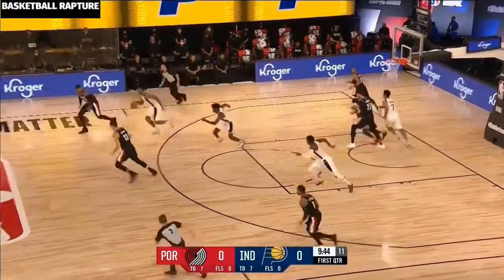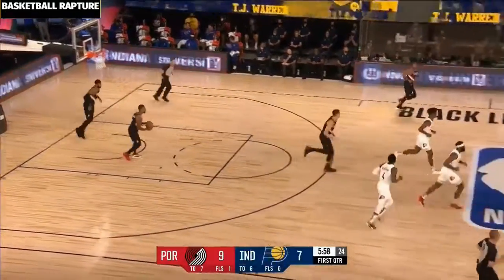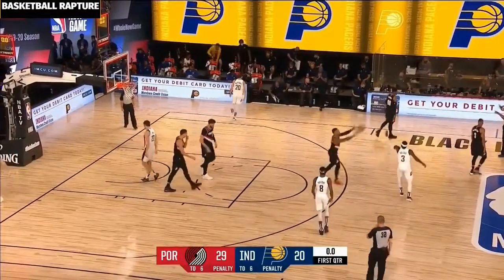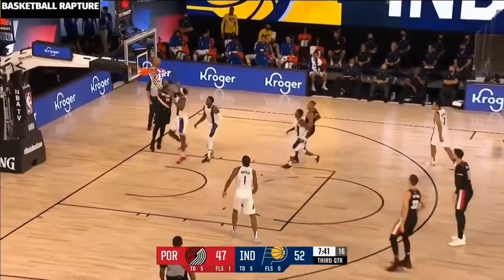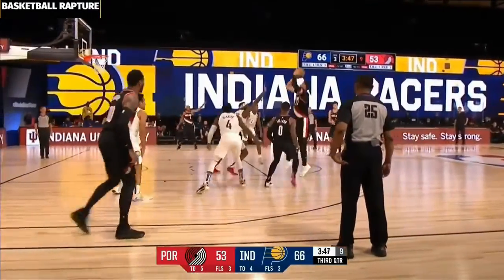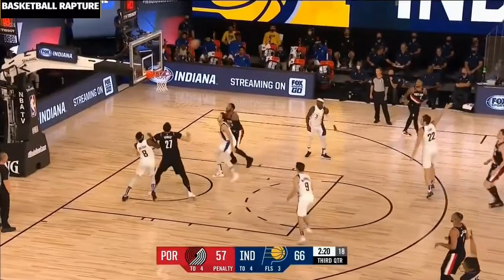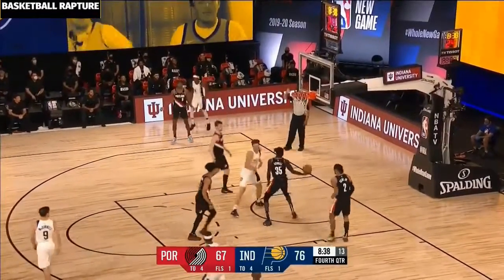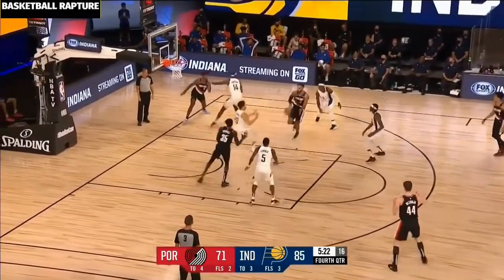Portland Trail Blazers vs Indiana Pacers Full Game Scrimmage Highlights | NBA 2019-20 |July 23, 2020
Portland Trailblazers vs Indiana Pacers Full Game Scrimmage Highlights | NBA 2019-20 | July 23, 2020

If you're looking for the best NBA videos/basketball videos look no further. Sit back, relax, and enjoy these NBA highlights today!

Want to Dunk? Learn From Dunking PRO'S How You Can Add 15+ INCHES To Your Vertical Jump And Start Dunking Today

I will be posting NBA highlights such as dunks, crazy plays, top lists, top plays, and many more other NBA full game highlights. I will also be posting the latest NBA news, stories, basketball highlights, and NBA highlight compilations.